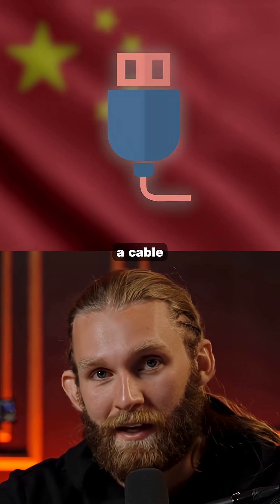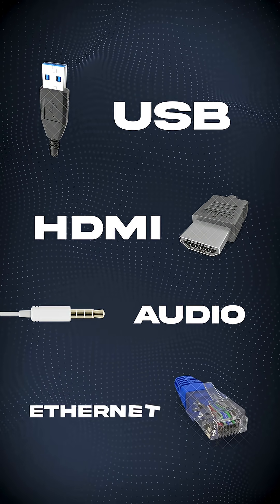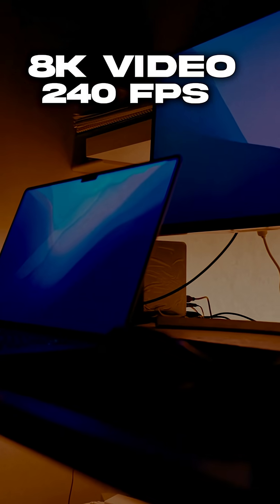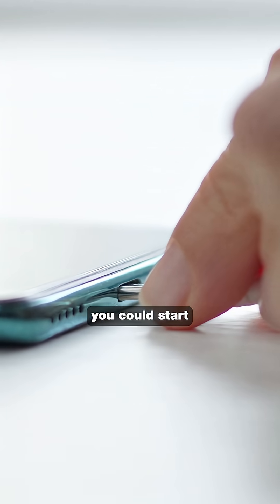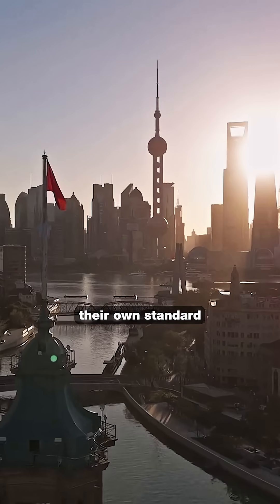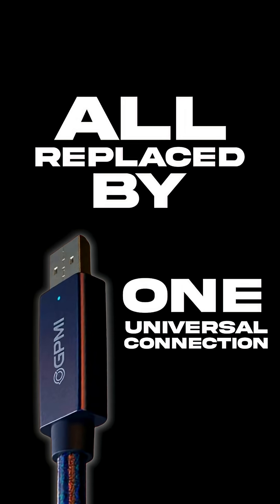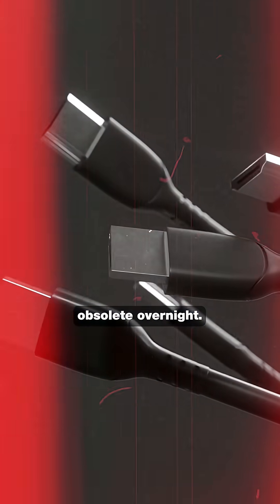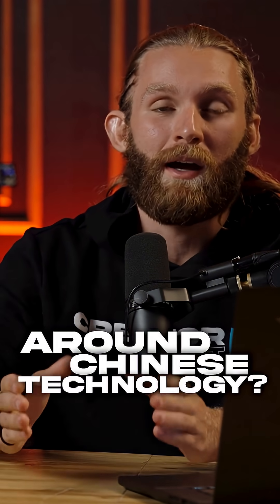1 Chinese Cable To Rule Them All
🔌 China just made ONE cable that replaces every wire in your home.
 Meet GPMI—faster than USB, HDMI, and Ethernet combined.
✅ 192 Gbps transfer speed
✅ 8K at 240FPS + 480W power
✅ Compatible with USB-C
No more cable mess. One wire rules all.
Comment “CABLE” and I’ll send you the link!